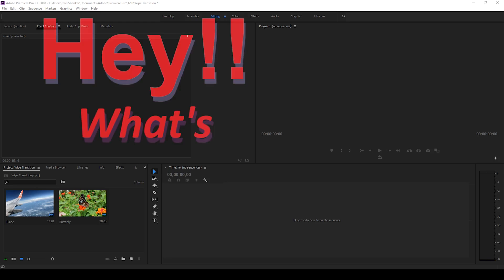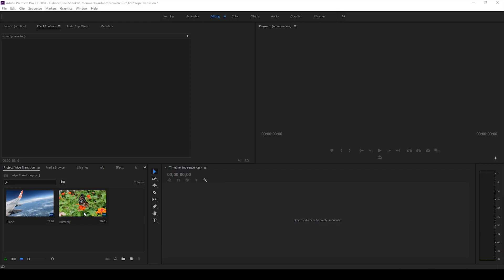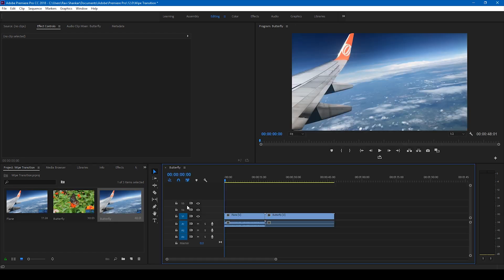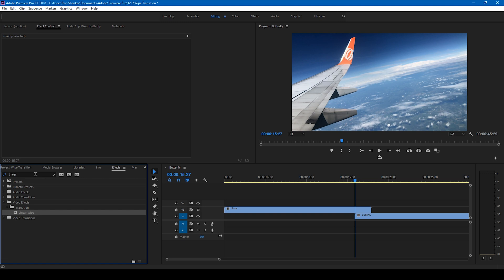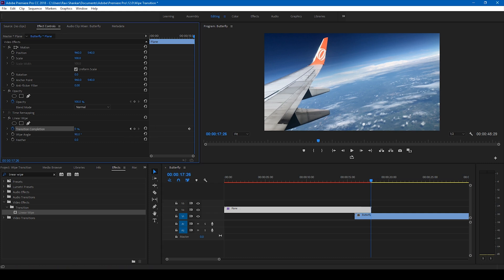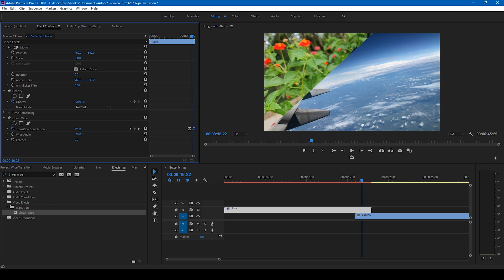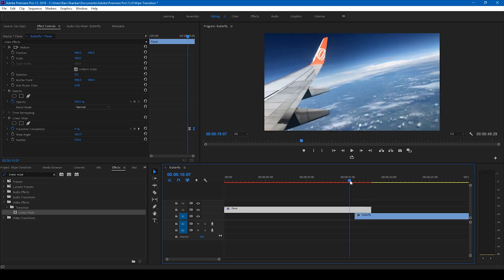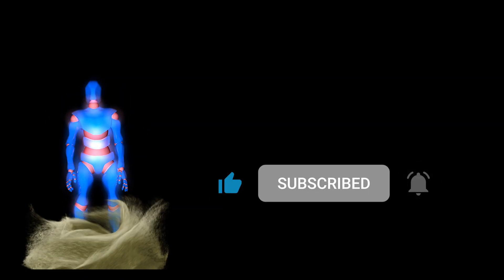Wipe Transition - Adobe Premiere Pro Tutorial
In this adobe premiere pro tutorial, we will be learning to make wipe transition effect in a very easy way. In order to make the wipe transition, we will be using an effect called Linear Wipe.